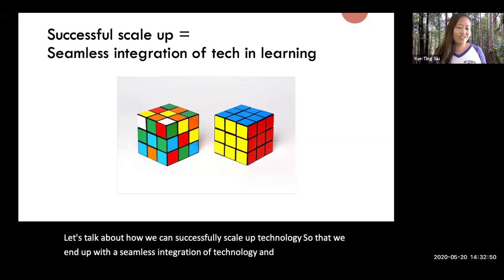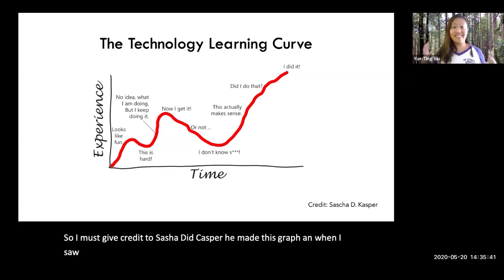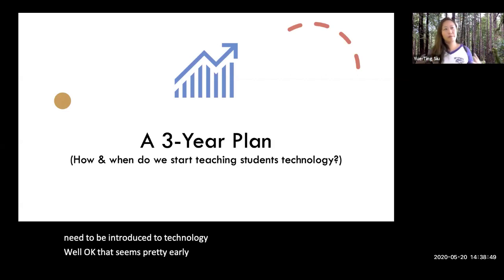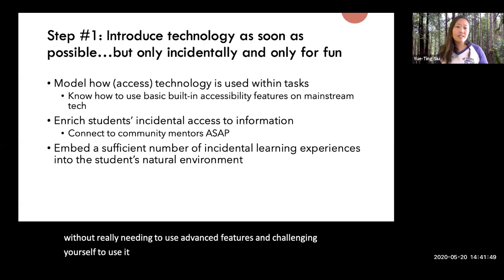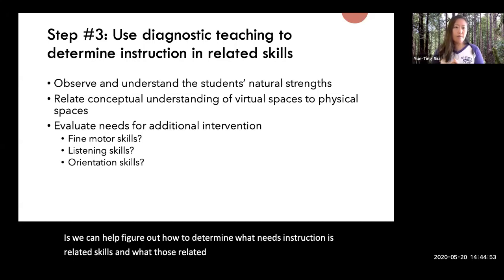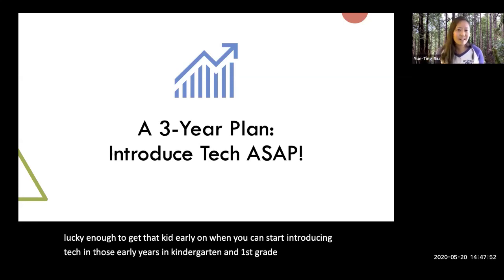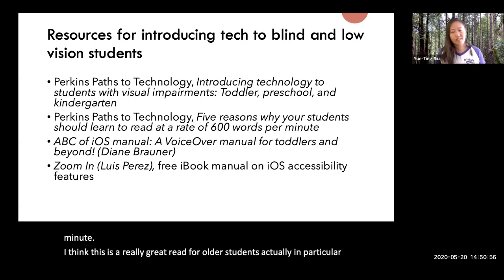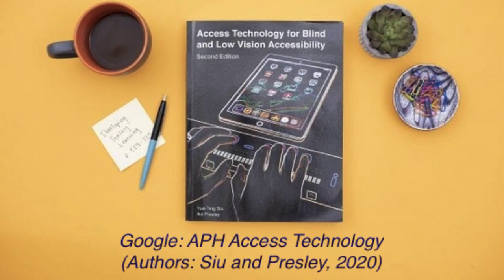How to Scale Up Students' Digital Literacy Skills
Future In Sight, NH, sponsored this presentation for the 2020 New Hampshire Assistive Technology fair (NHAT20). Dr. Ting speaks from her experience as a Teacher of Blind and Low Vision Students (Teacher of the Visually Impaired, or TVI) and presents four steps to overcoming the technology learning curve. Ultimately, technology is best introduced to blind and low vision students as soon as there is a need to access information. Dr. Ting suggests a 3-year learning curve for the youngest students, including strategies to empower students of all ages in their own learning process to ensure buy-in.

These concepts are covered in more depth in Dr. Ting's book "Access Technology for Blind and Low Vision Accessibility", available from APH Press (print and .epub)